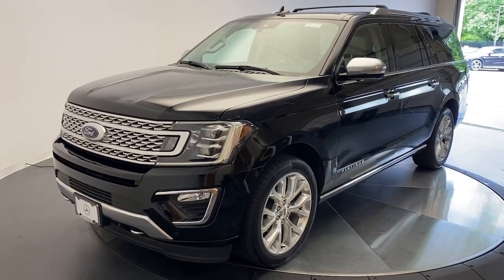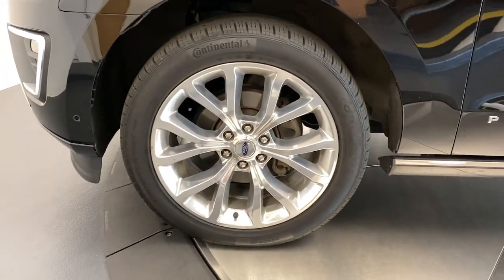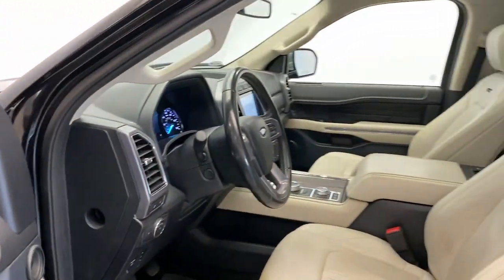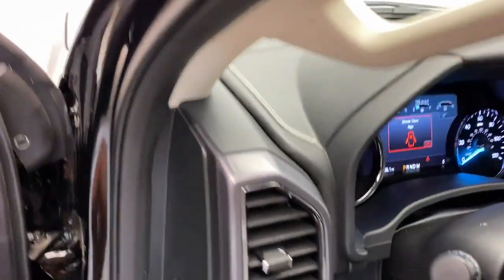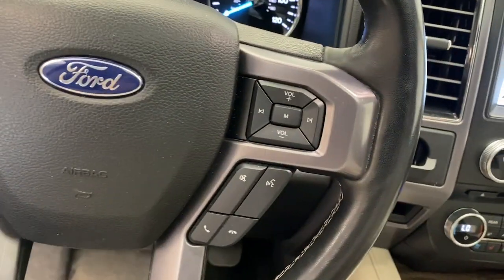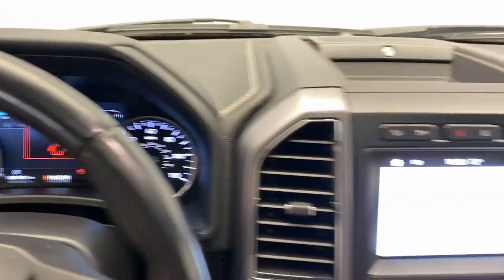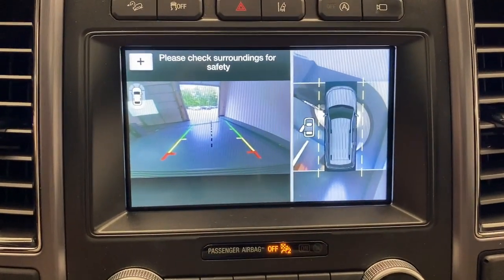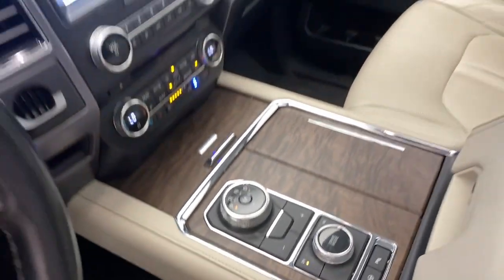2018 Ford Expedition_Max Greenwich, Stamford, Darien, Port Chester, White Plains EA06590A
Shadow Black Used 2018 Ford Expedition_Max Platinum available in Greenwich, CT at Mercedes Benz of Greenwich. Servicing the Stamford, Darien, Port Chester, White Plains area.

2018 Ford Expedition Max Platinum INCLUDES WARRANTY SUNROOF MOONROOF NAVIGATION GPS NAV.brRecent Arrival! CARFAX One-Owner.brMERCEDES BENZ OF GREENWICH...WHERE THE RELATIONSHIP IS EVERYTHING.